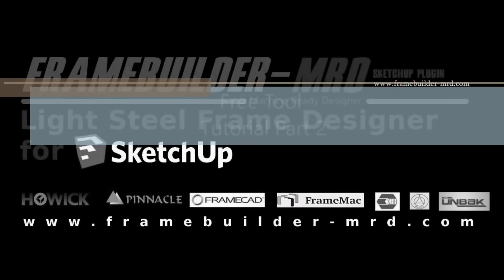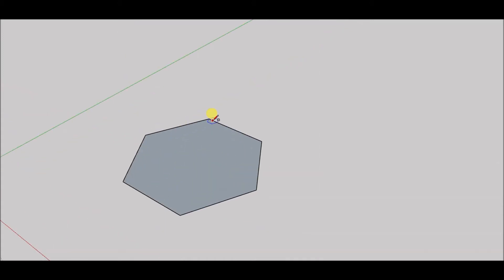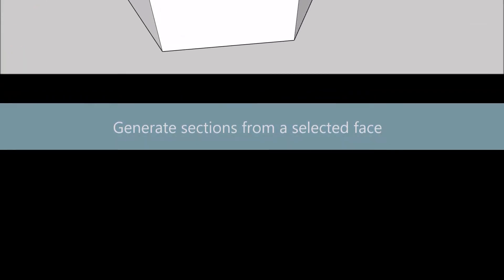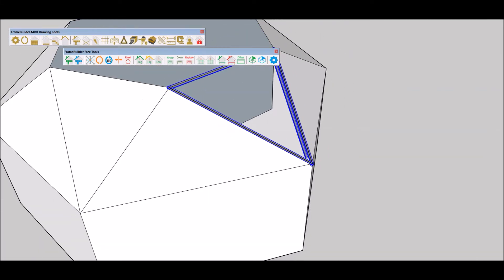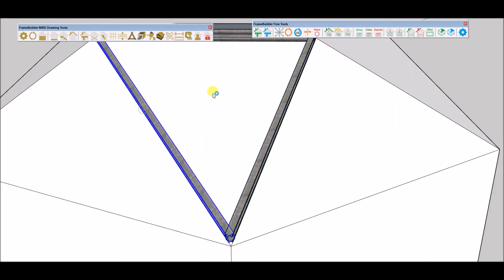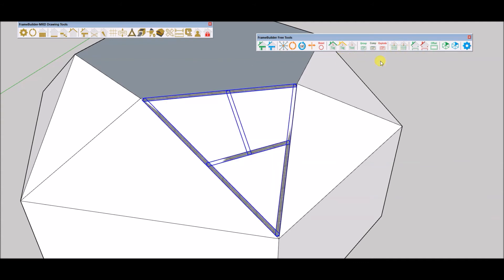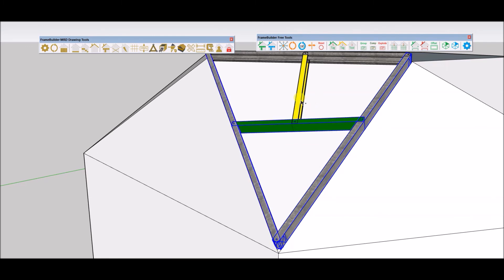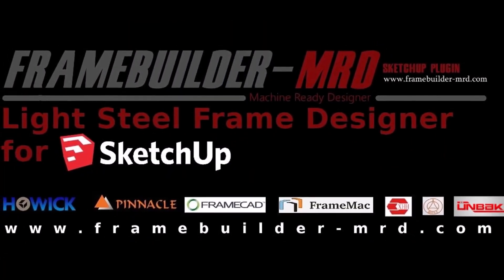FB Version 4 Tutorial 4.2 Advanced Free Tool Module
In this Tutorial we will be exploring generating frames from 3D solid objects